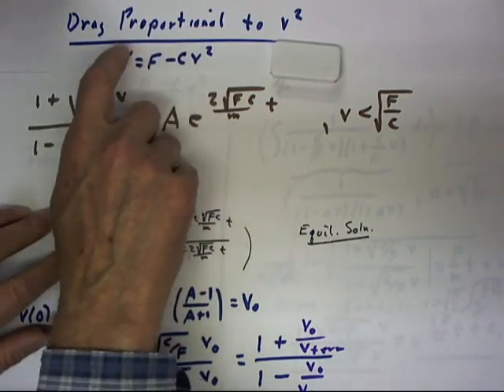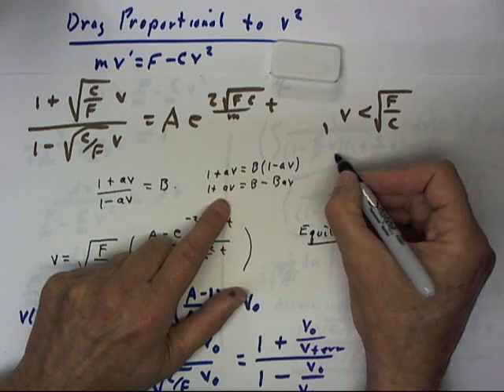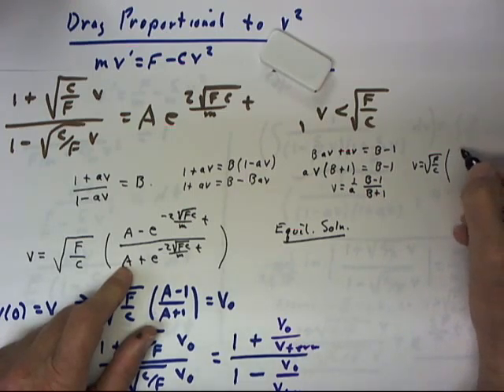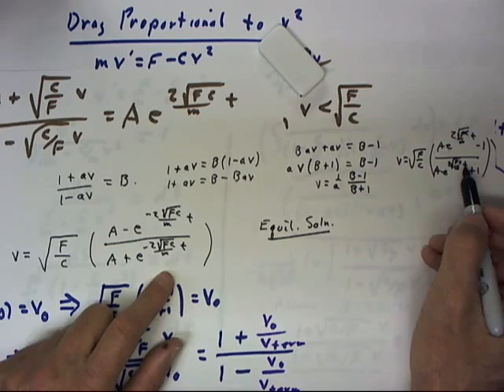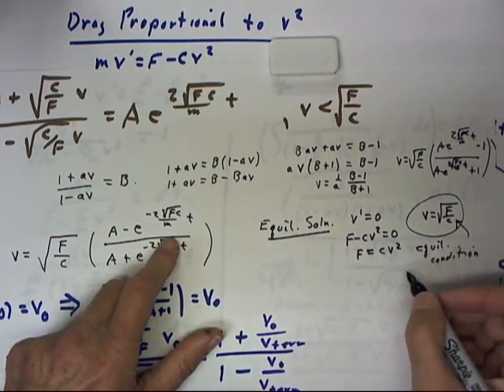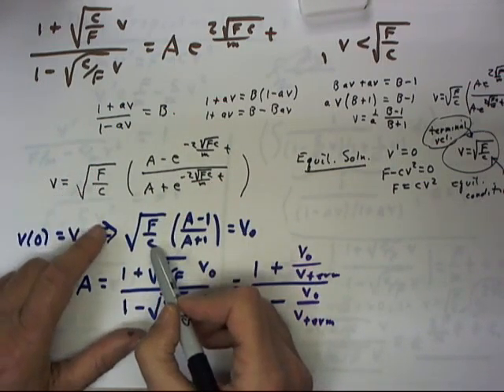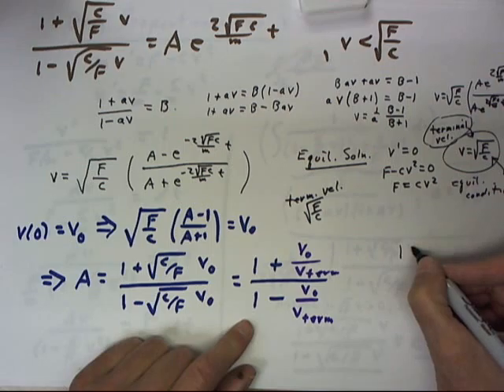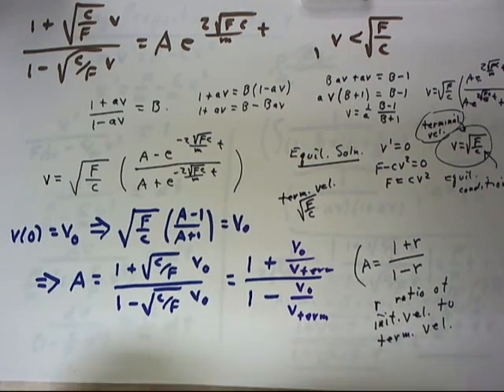diff 02 66